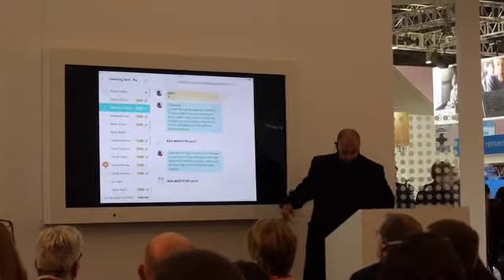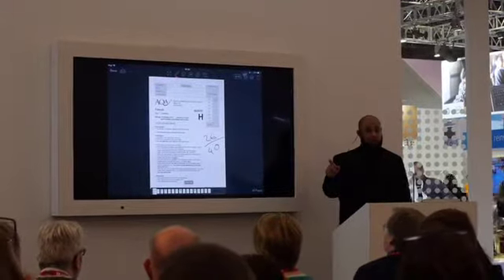Abdul Chohan @ BETT 2017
ADE, co-founder of The Olive Tree Free School, and Showbie Champion Abdul Chohan talks about transforming your classroom with Showbie.